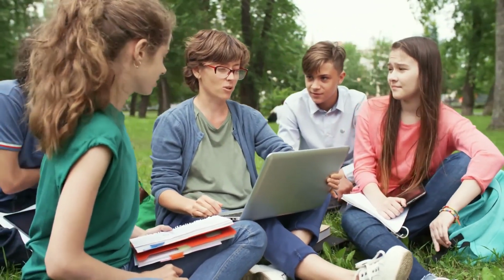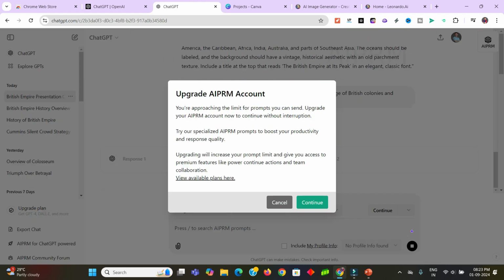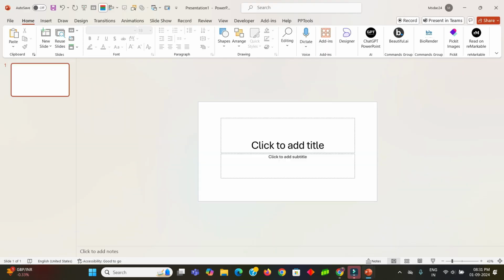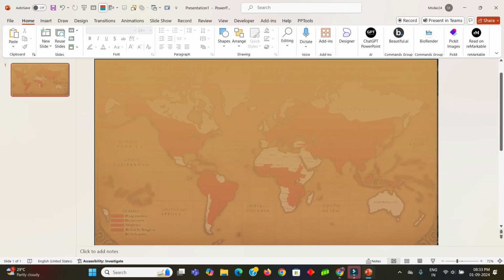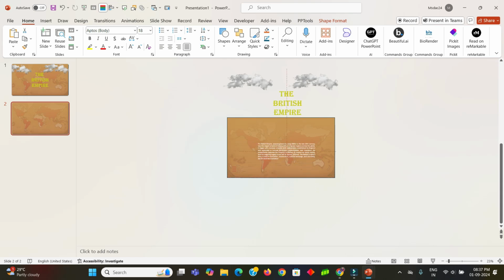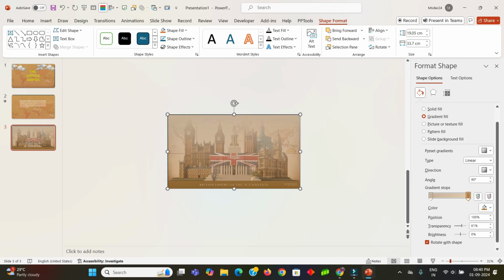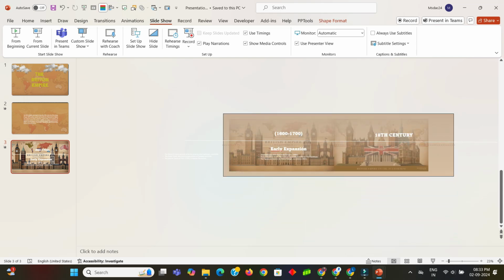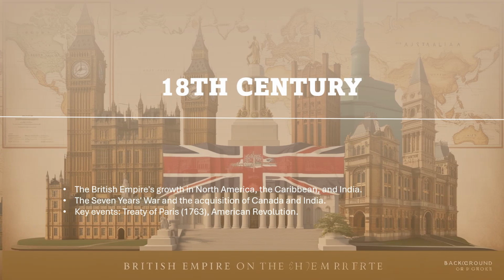Event Slideshows- Morph Transition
Welcome to this comprehensive tutorial where we will walk you through the entire process of developing professional, visually appealing timeline slides using a combination of PowerPoint, Leonardo AI, and ChatGPT. Whether you're a beginner or an experienced user, this guide will help you create timeline slides that will captivate your audience and communicate complex information clearly.
Why Use PowerPoint, Leonardo AI, and ChatGPT Together?

PowerPoint is a well-known tool for creating slides, but you can take it up a notch by integrating AI-based tools like Leonardo AI for design assistance and ChatGPT for content generation. Here’s how each of these tools enhances your workflow:

PowerPoint: Provides a robust platform with built-in templates and customization options for creating slides.
Leonardo AI: Helps in generating high-quality, custom-designed graphics, backgrounds, and illustrations for your timeline slides.
ChatGPT: Assists in generating content for the timeline such as descriptions, labels, dates, and explanations of key milestones.
By combining these tools, you get the best of all worlds: beautiful designs, well-structured content, and an efficient workflow.